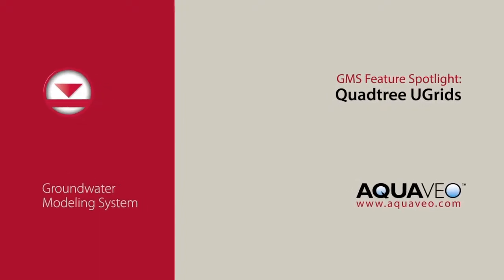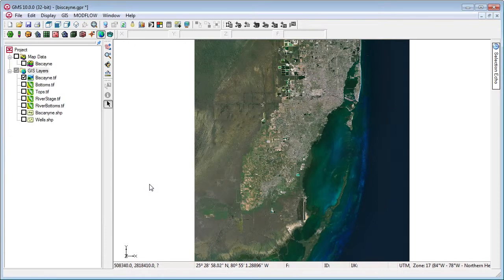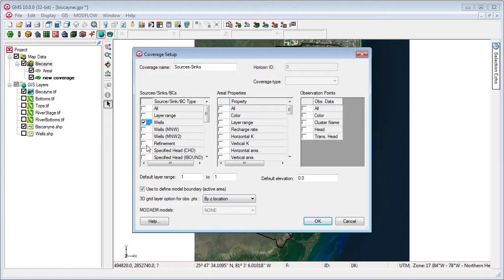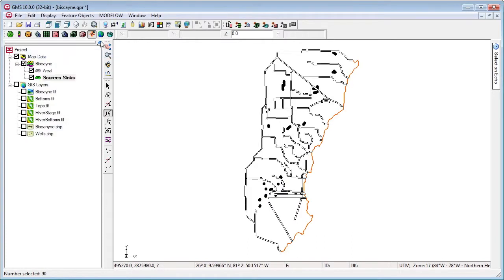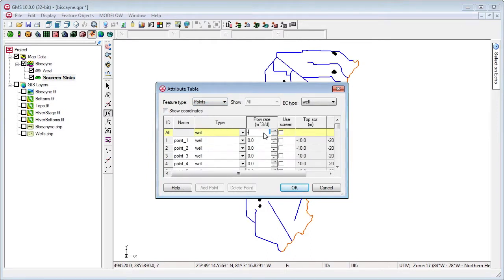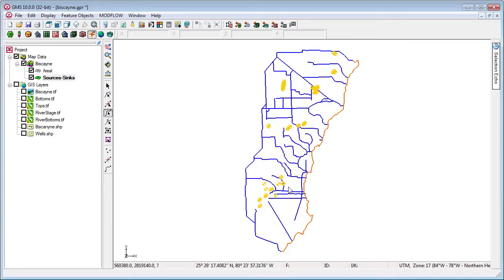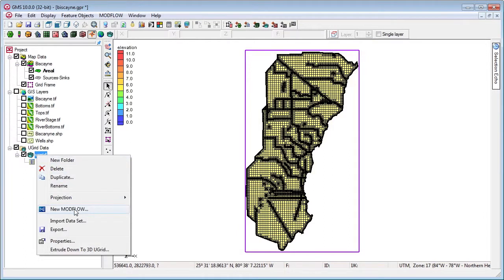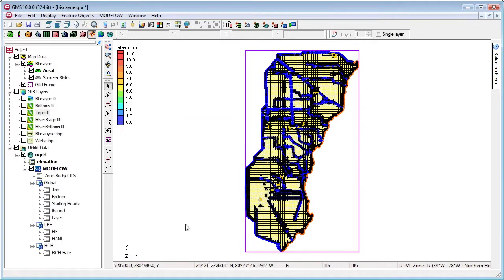GMS: Quadtree Unstructured Grid Tutorial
This video shows how to create a MODFLOW-USG simulation with a Quadtree type grid.
(MODFLOW-USG)